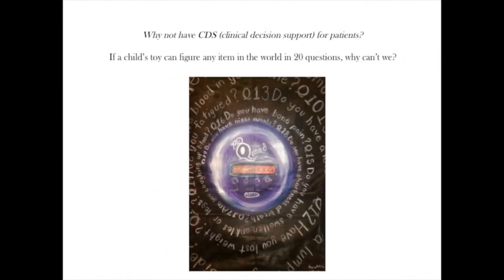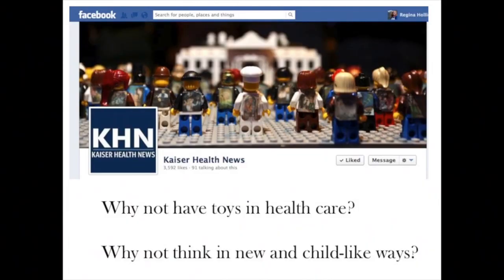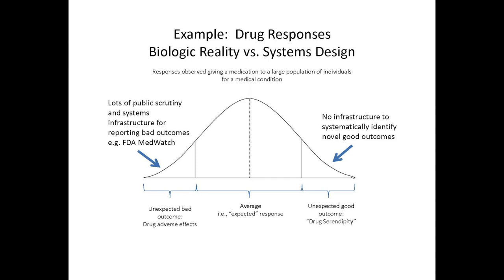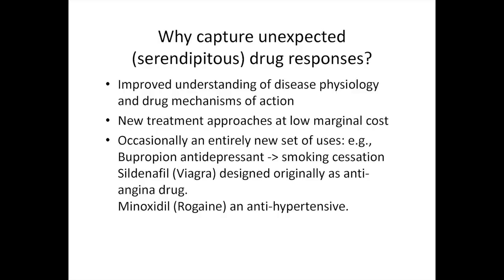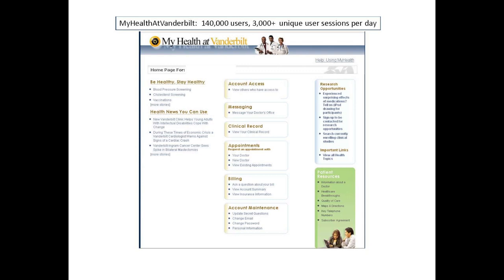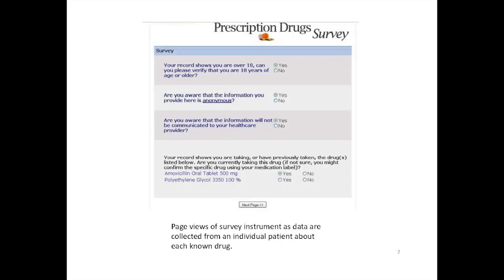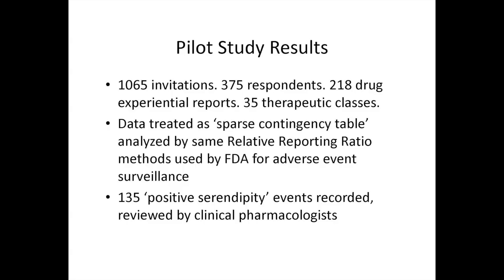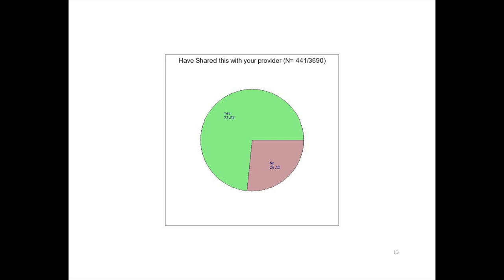Patient Engagement Panel Discussion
Panelists: Ted Eytan, MD, Daniel R. Masys, MD, and Regina Holliday
Moderator: Alexander Fiks, MD, MSCE

Discussion of different aspects and advancements with patient engagement in Healthcare which took place in April 2013 at the 6th Annual MidAtlantic Healthcare Informatics Symposium.